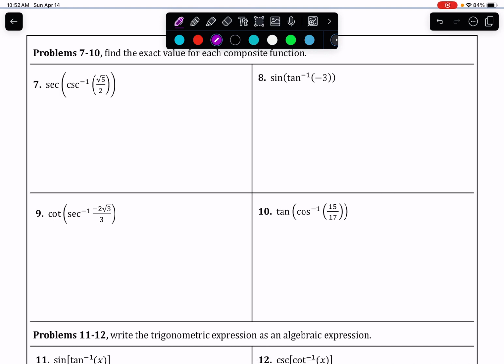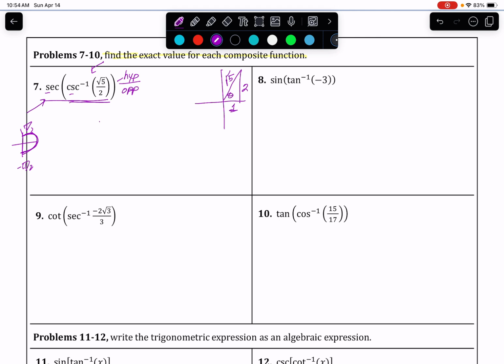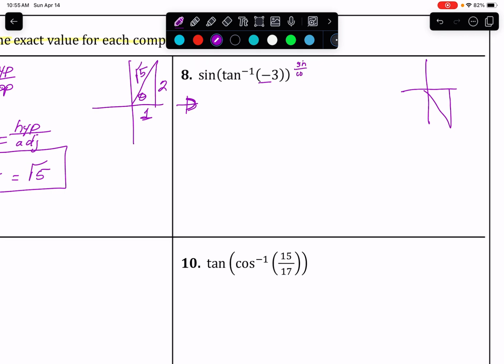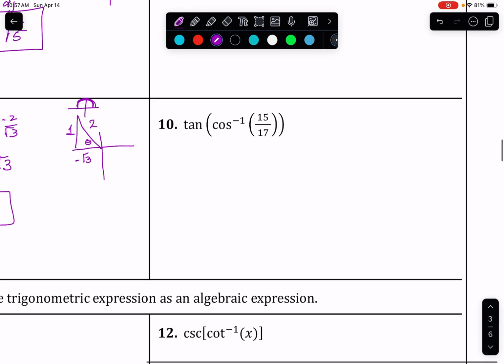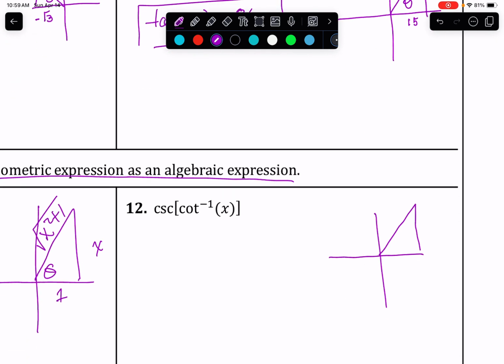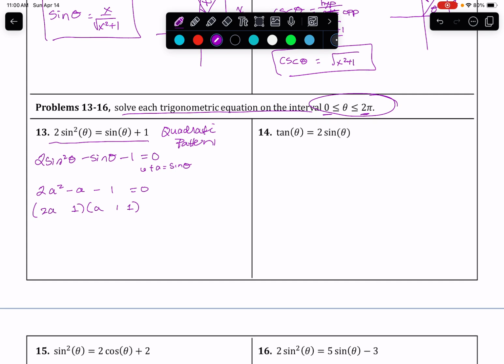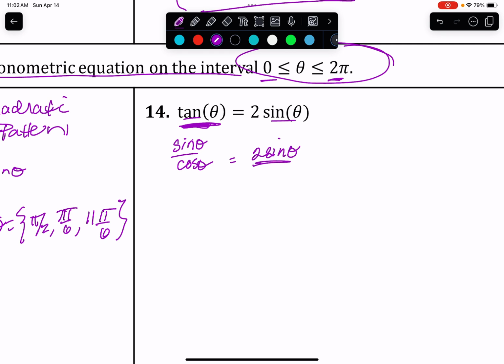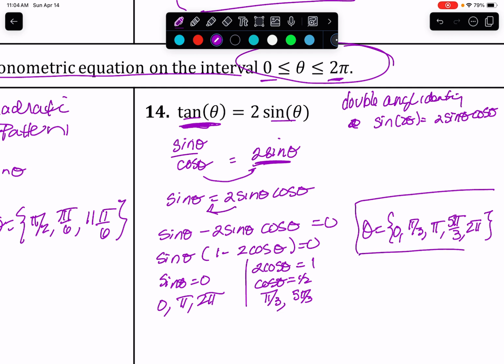APPC Unit 3b Review #7 to #14